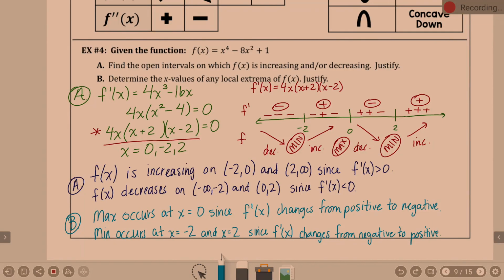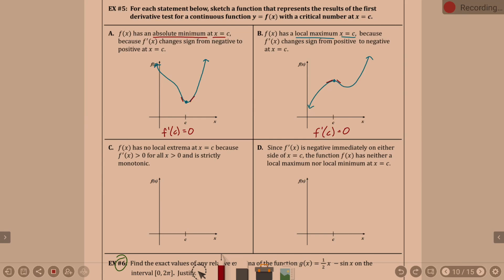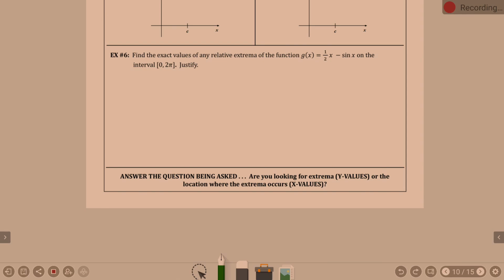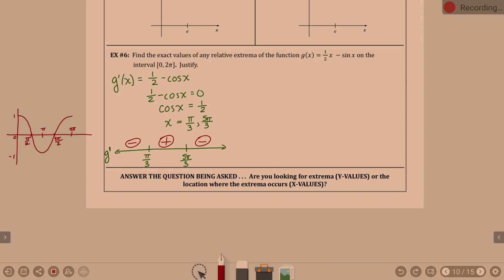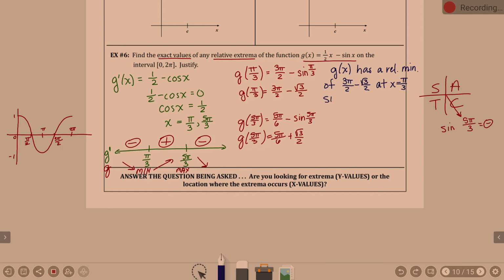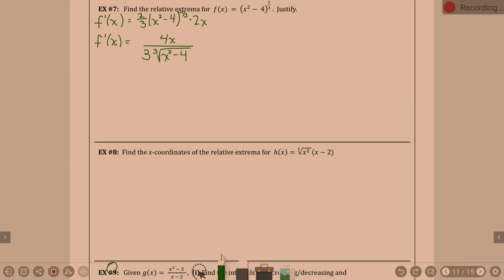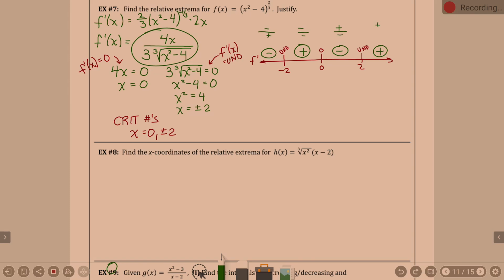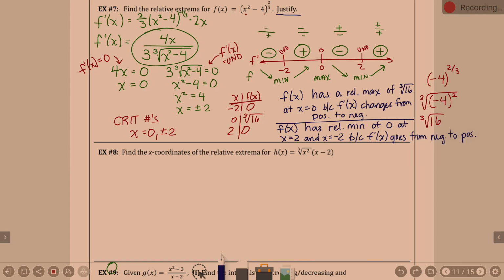AP Lesson 5 3 Day 2